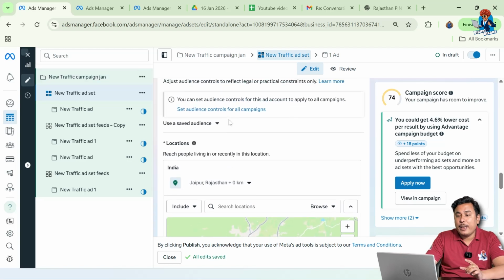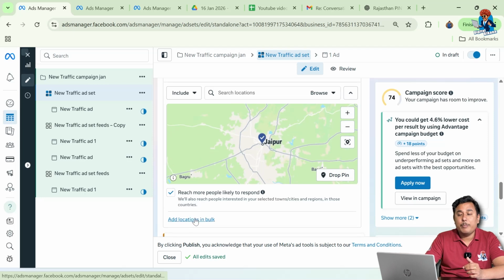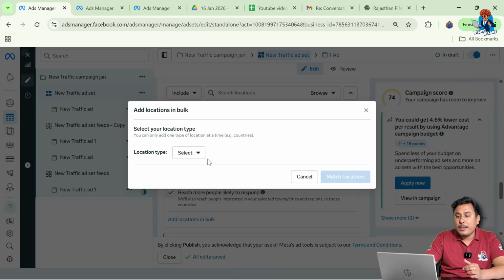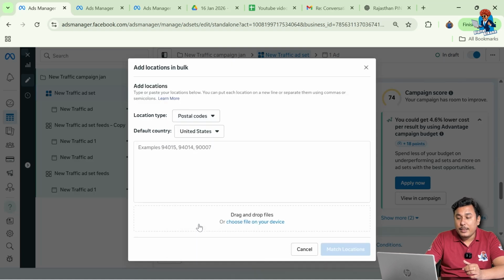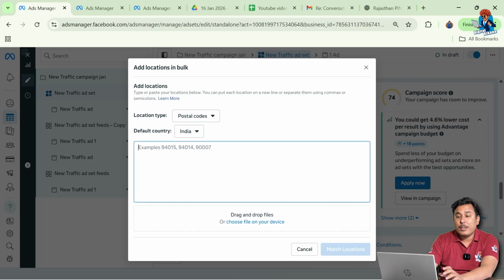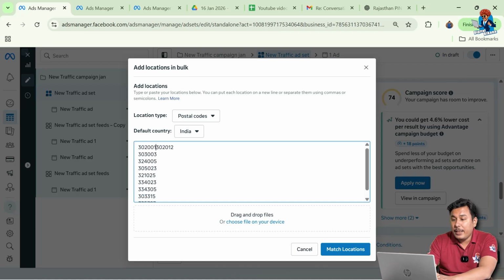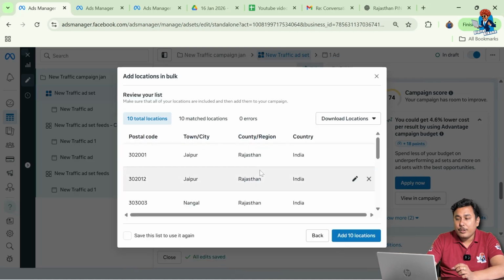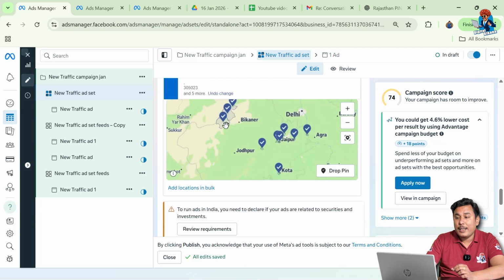How to Add Bulk Location in Facebook Ad Campaign?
Learn how to add bulk locations in your Facebook ad campaign with this step-by-step tutorial. Optimizing your ad targeting has never been easier!
Want to target multiple cities, states, or locations at once in your Facebook Ads?
In this video, you’ll learn how to add bulk locations in a Facebook Ad Campaign to reach a wider and more relevant audience efficiently.

✅ What you’ll learn:

How to add multiple locations in Facebook Ads

How to use bulk location targeting correctly

Difference between city, state, and radius targeting

Best practices for location targeting in Facebook Ads

Perfect for advertisers, business owners, and digital marketers who want better reach and optimized ad performance.